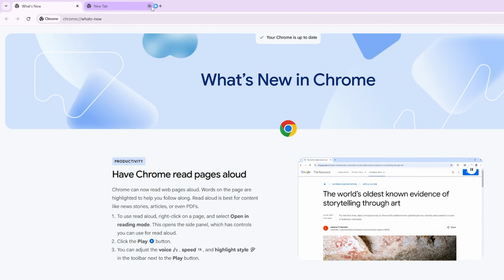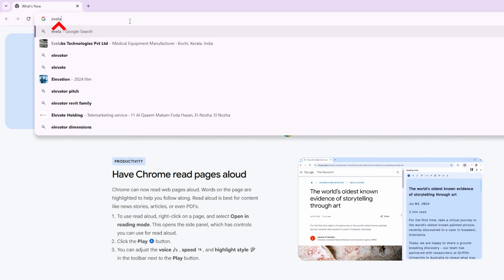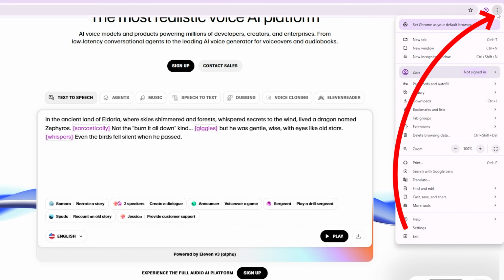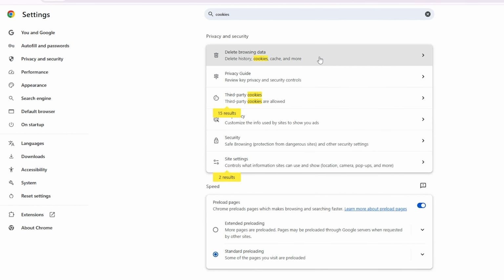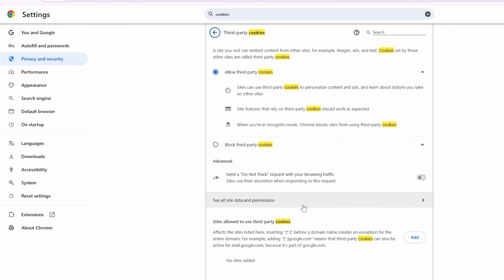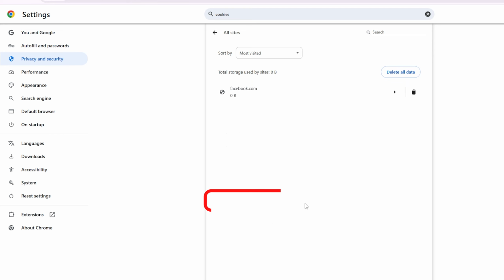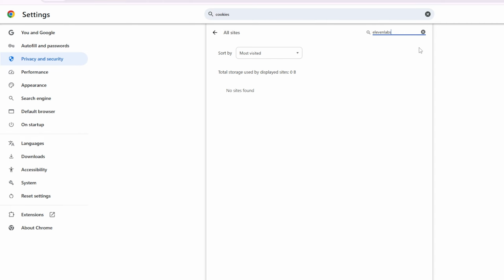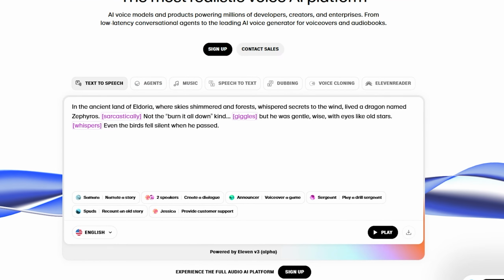How To Fix ElevenLabs Unusual Activity Detected Error (EASY STEPS!)